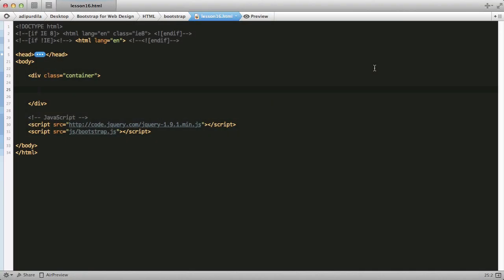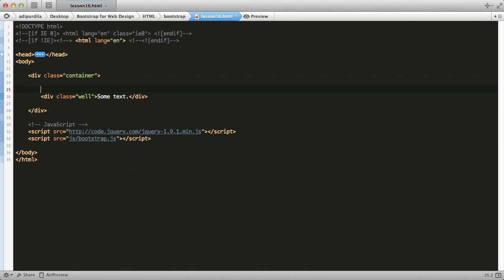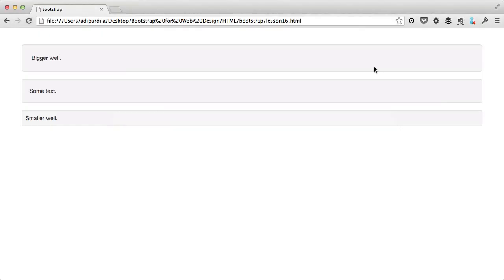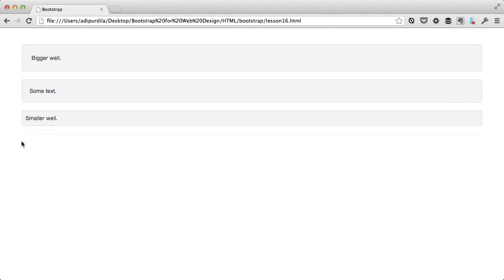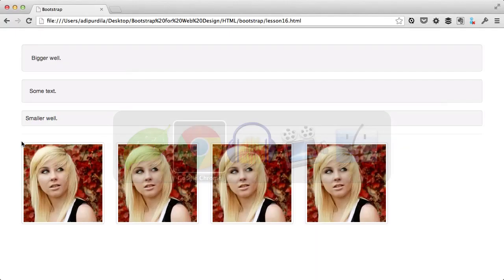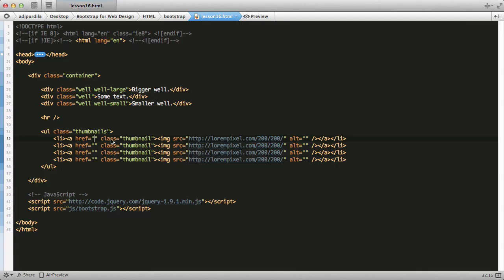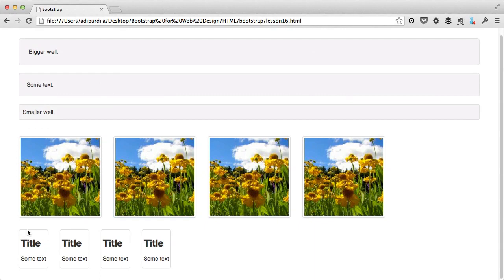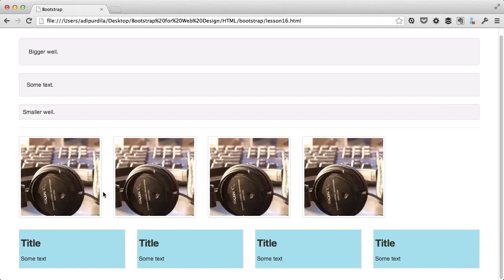Bootstrap WebDesign 17 - tutsplus